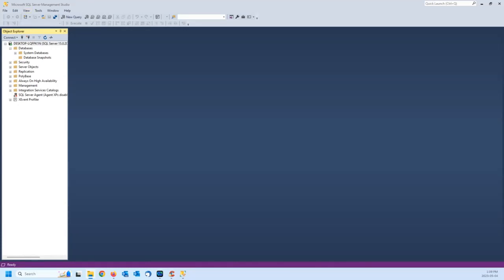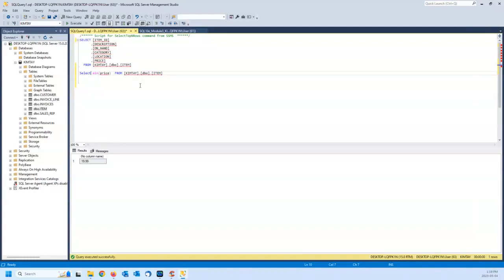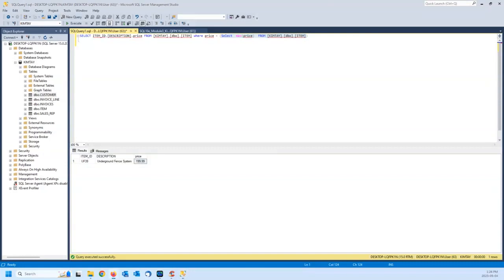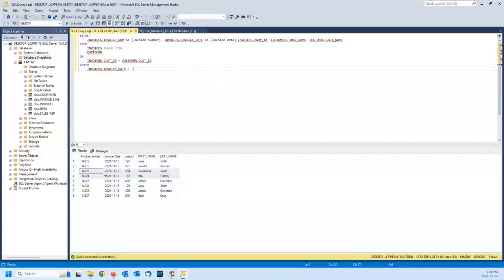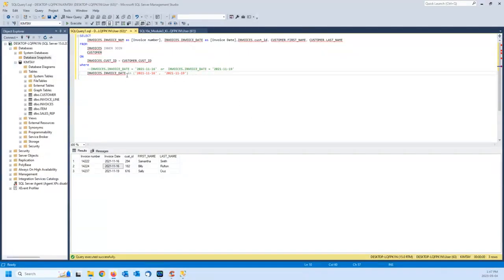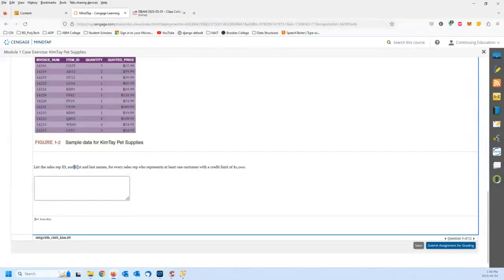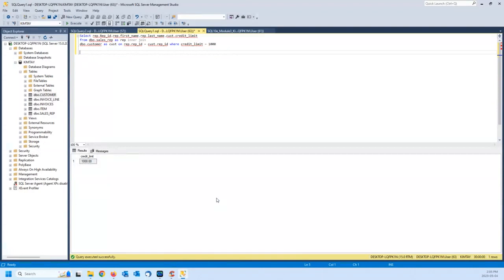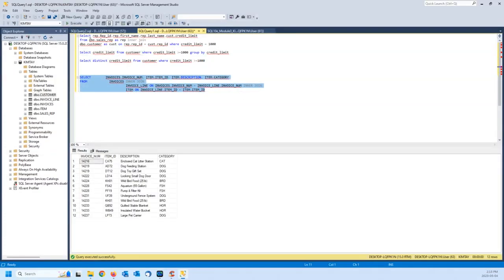SQL Server Queries playground for simple queries